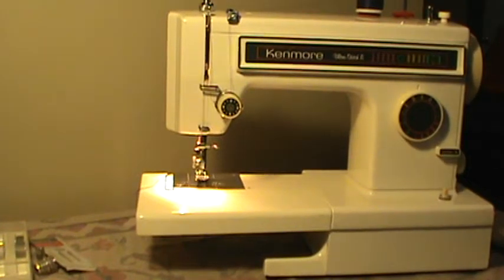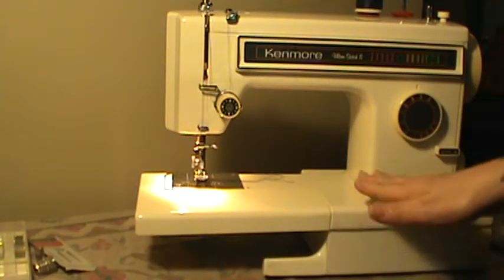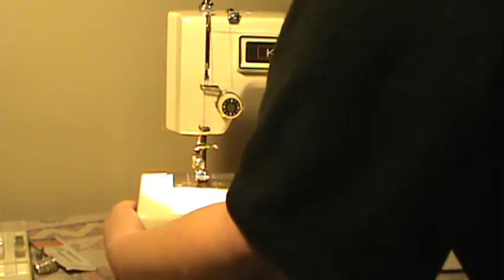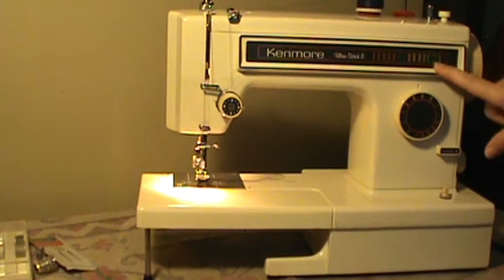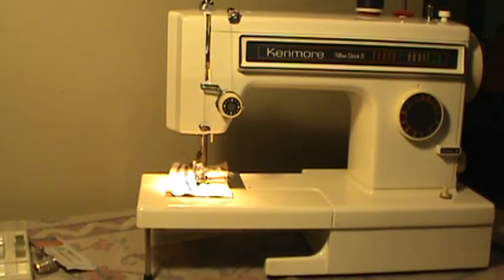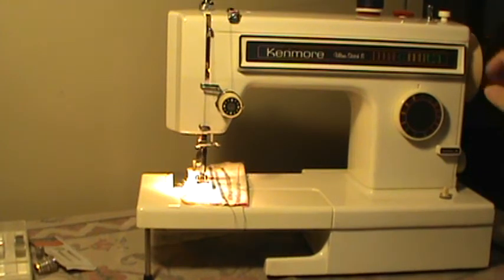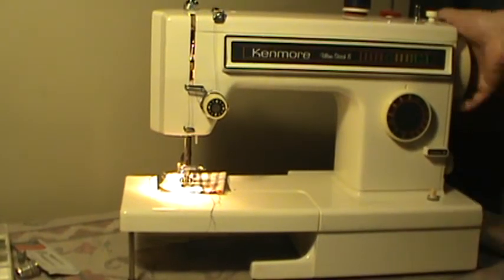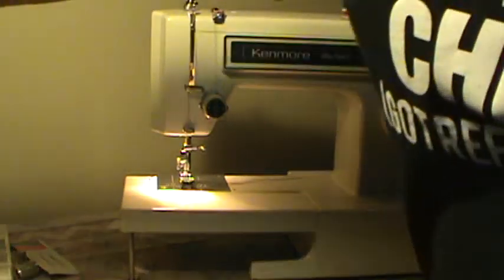NIFTYTHRIFTYGIRL: Vintage 80s Kenmore convertible sewing machine model 158.1345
Convertible meaning it can be used as either a flat bed or free arm machine. It's a standard low shank, class 15 machine so the attachments are universal and inexpensive. It has built in regular & stretch stitches as well as an automatic buttonholer. It's also double needle capable. Almost all metal but not quite. Great lift under the presser foot so you dont need to struggle to fit your project underneath, or snag your fabric. This model I have as my personal machine because I dont do heavy projects.